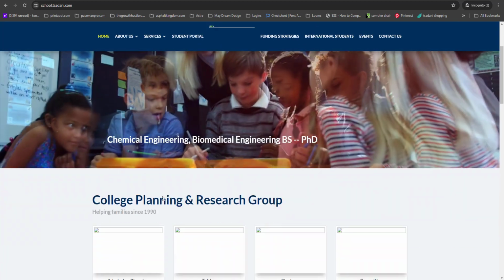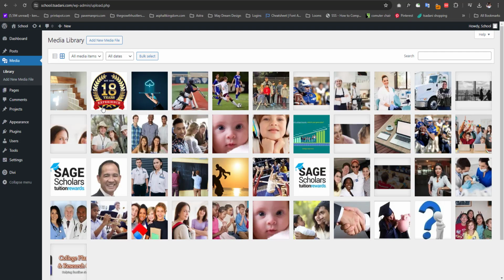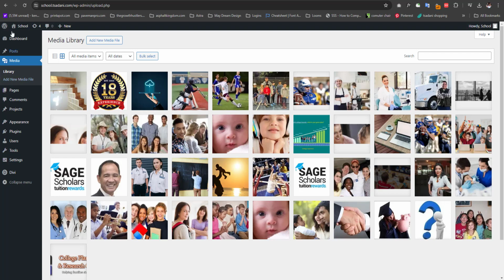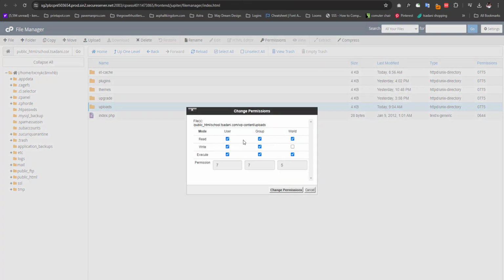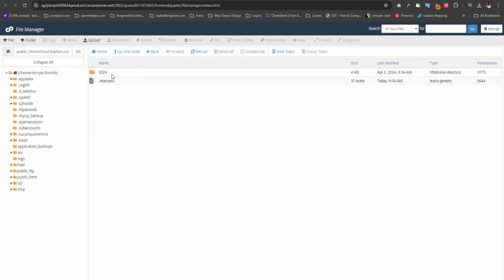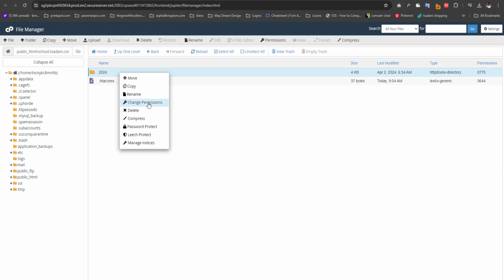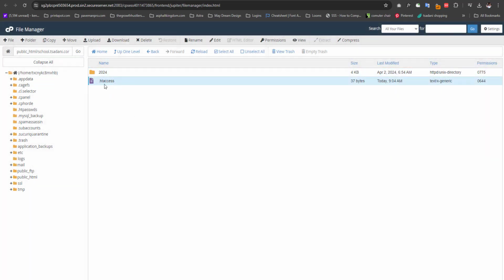Wordpress website images not showing , can upload image but cannot show - 2024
If you enjoy my posts, please consider buying me a coffee